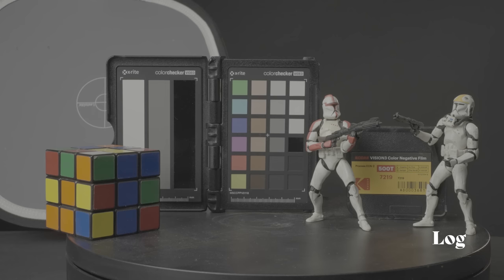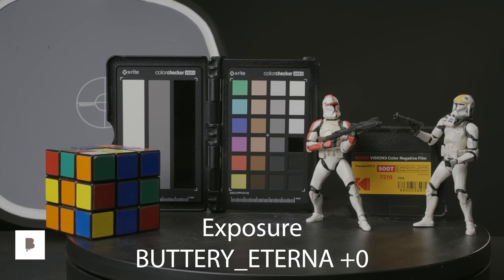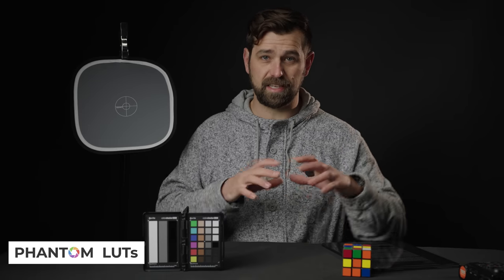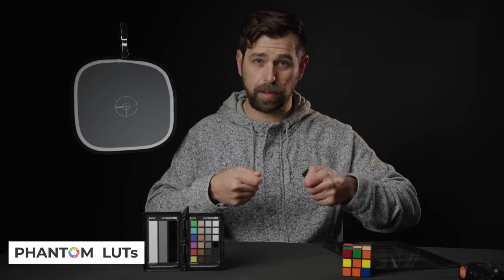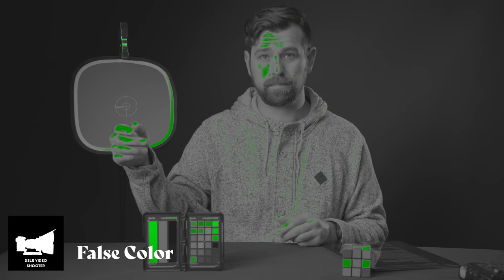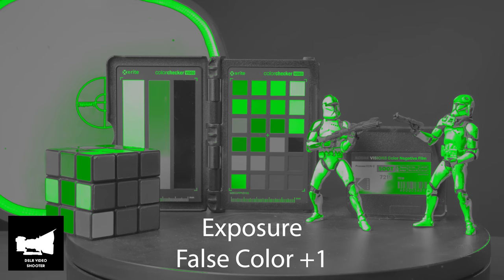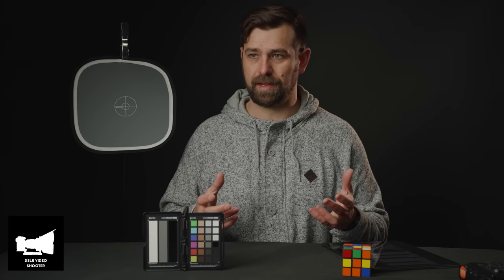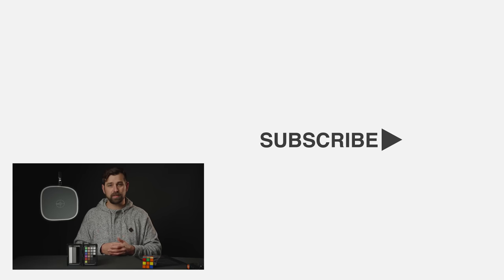How I Expose & Color Grade S-Log3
Are you struggling with SLOG3 color grading? Look no further! In this comprehensive video, we compare three popular LUT (Look-Up Table) packs - Phantom LUTs, Caleb Pike DSLR VIDEO SHOOTER LUTs, and Buttery LUTs - to help you find the perfect solution for your SLOG3 footage.

Join us as we dive into the world of color grading and explore the unique characteristics of each LUT pack. Discover how these LUTs can transform your SLOG3 footage from flat and desaturated to vibrant and cinematic, all with a few simple clicks.

In this in-depth comparison, we analyze the strengths and weaknesses of Phantom LUTs, Caleb Pike DSLR VIDEO SHOOTER LUTs, and Buttery LUTs. We examine their color profiles, tonal range, contrast, and overall aesthetic to determine which pack suits your specific needs and creative vision.

Throughout the video, we provide side-by-side comparisons, showcasing the impact of each LUT packs on SLOG3 footage. We discuss their ease of use, compatibility with popular editing software, and additional features they may offer, such as customizability and secondary adjustments.

But that's not all! We also offer valuable insights and practical tips on how to leverage these LUTs effectively in your color grading workflow. Learn about proper exposure techniques, white balance adjustments, and how to fine-tune the LUTs to achieve your desired look.

Whether you're a beginner or an experienced colorist, this video will help you make an informed decision on which LUT pack - Phantom LUTs, Caleb Pike DSLR VIDEO SHOOTER LUTs, or Buttery LUTs - is the best fit for your SLOG3 color grading needs.

Keywords for SEO: SLOG3 color grading, LUT comparison, Phantom LUTs review, Caleb Pike DSLR VIDEO SHOOTER LUTs review, Buttery LUTs review, SLOG3 LUT pack, color grading tutorial, SLOG3 footage, cinematic look, LUT pack comparison, LUT pack review, color grading workflow, color grading tips, LUT customizability, editing software compatibility, SLOG3 exposure, white balance adjustments, colorist tips.

0:00 Intro
0:24 What is a Lut
0:56 Buttery Luts
2:49 Phantom Luts
6:05 DSLR Video Shooter Luts
10:08 In Conclusion